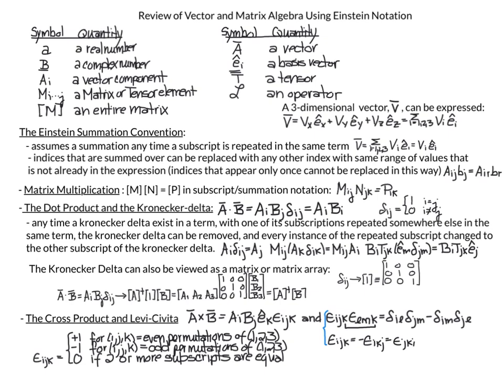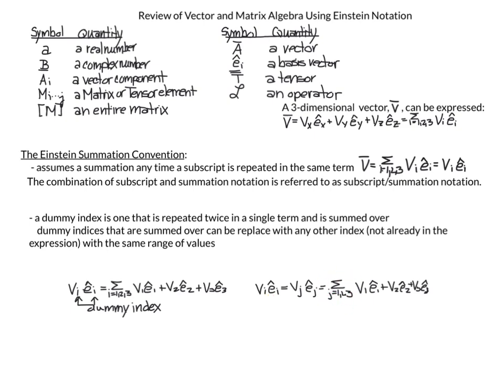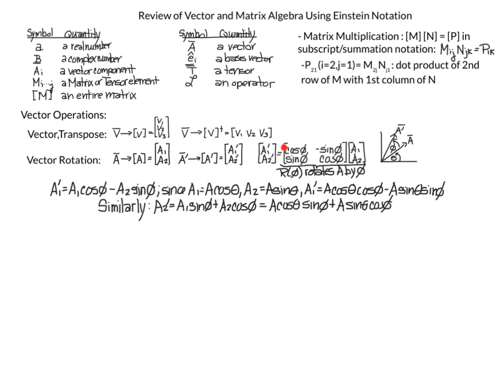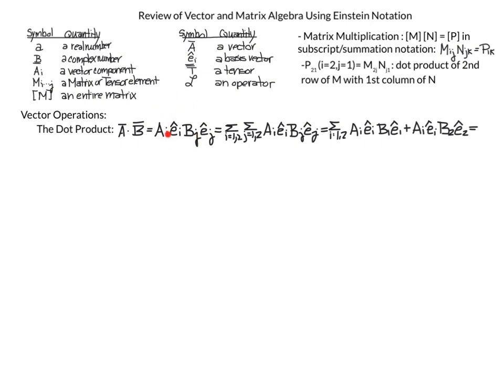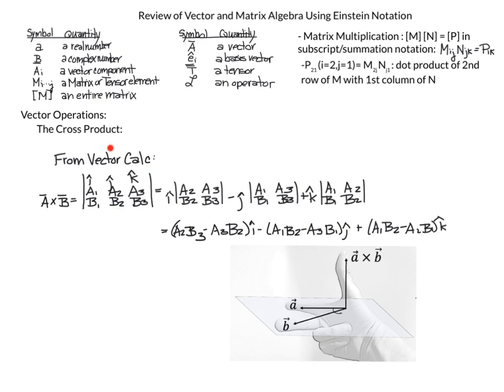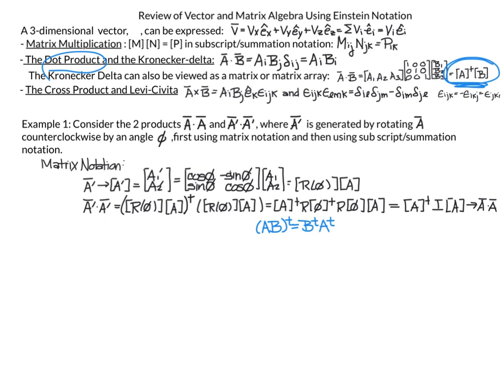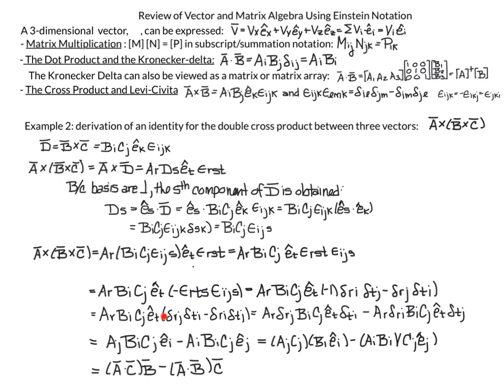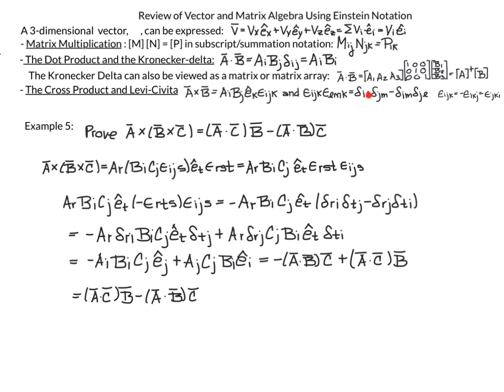Mathematics For Physics Ch1: Review of Vector & Matrix Algebra Using Subscription/Summation Notation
This Video Covers a Review of Vector & Matrix Algebra Using Subscription/Summation Notation
- the Einstein Summation Convention
- Matrix Multiplication using Subscription/Summation Notation
- Rotation
- the Kronecker Delta
- The Dot Product Using the Kronecker Delta and Subscription/Summation Notation
- the Levi-Cevita Symbol
- the Cross product Using Subscription/Summation Notation and the  Levi-Cevita
- Cross and Dot Product Proofs using Subscript/Summation Notation